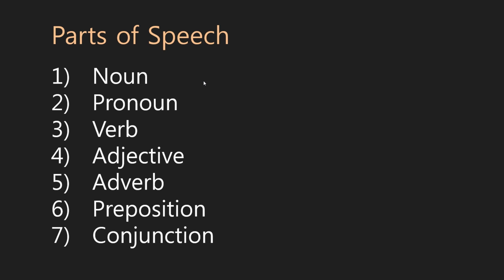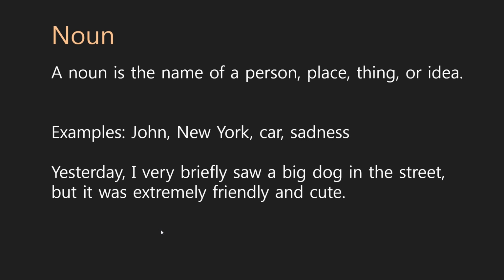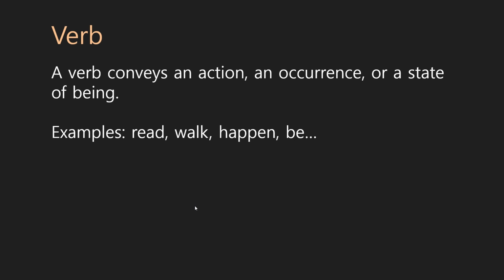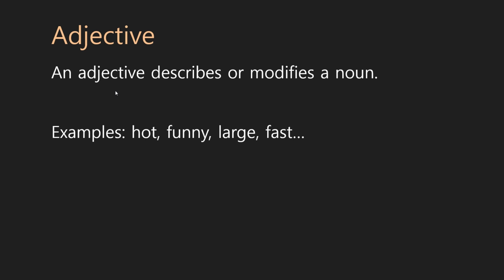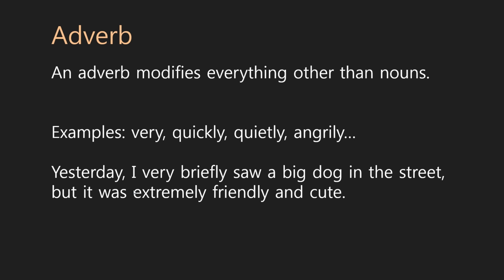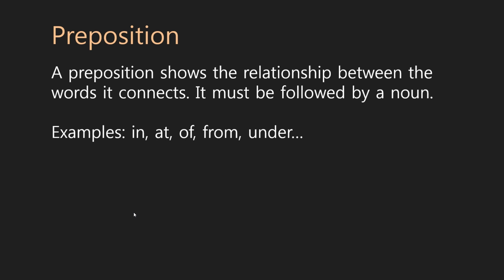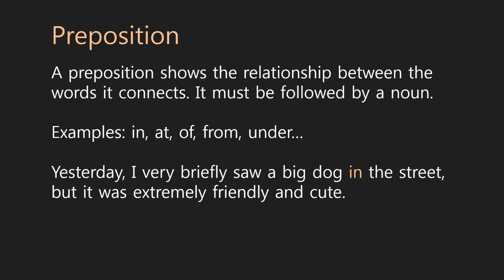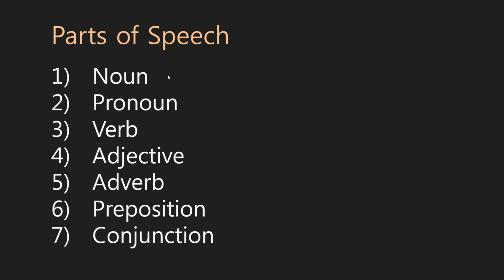SAT Verbal | Writing | 03 Basic Grammar - Parts of Speech